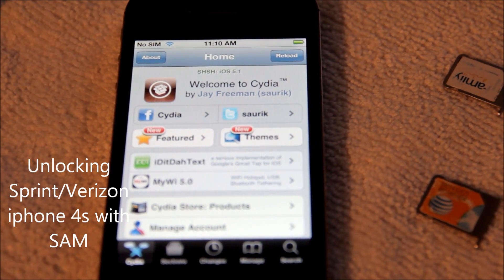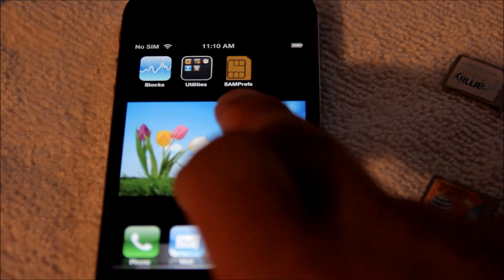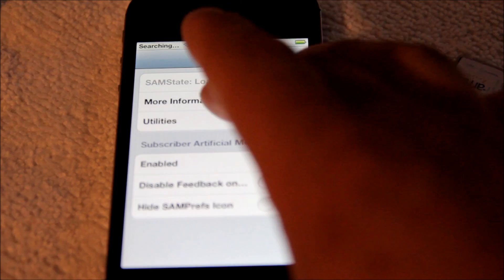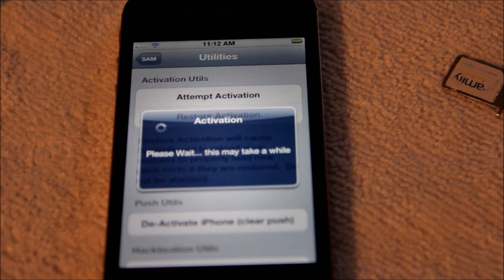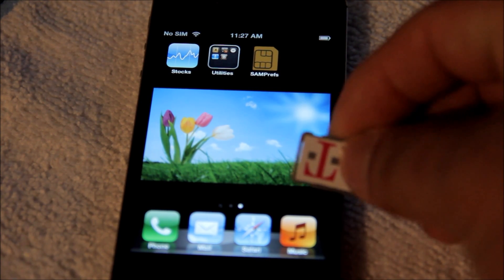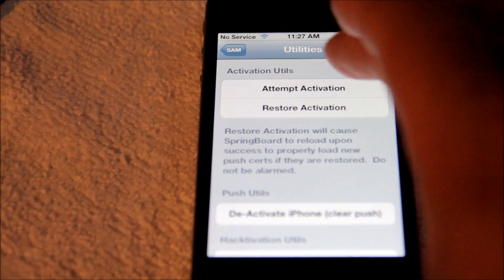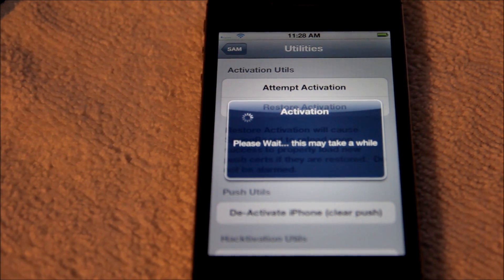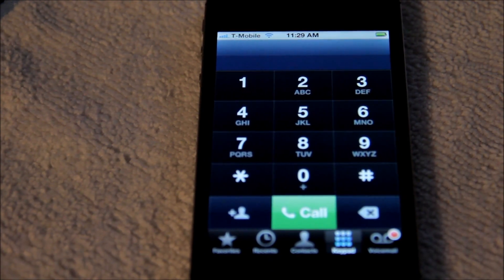Unlock ANY JAILBREAK iphone 4s, 4g, 3gs, 3g on any firmware with SAM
This will work on any iphone 4s AT&T, SPRINT, VERIZON version 5.0/5.0.1. WILL NOT WORK ON 4S 5.1
This is the closes software unlock you will get to a factory setting unlock from apple. This cydia source and software was creat by a chinese hacker, Loktar_Sun who discovered a way to unlock ANY jailbroken iPhone no matter what baseband it is on.